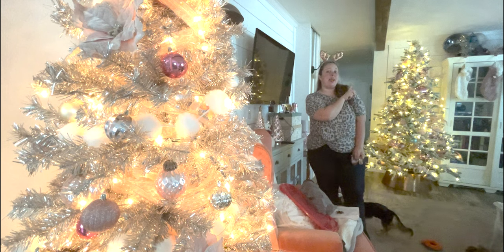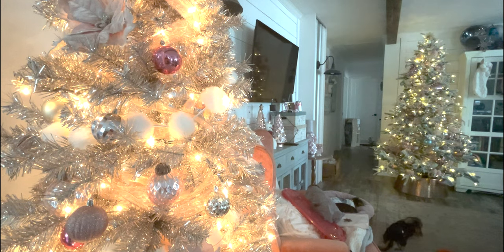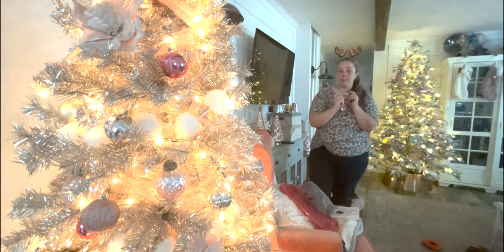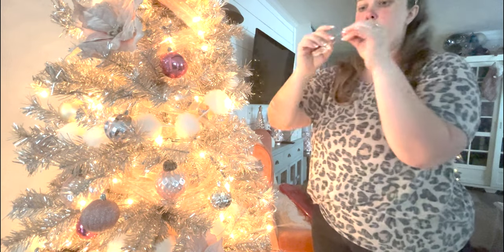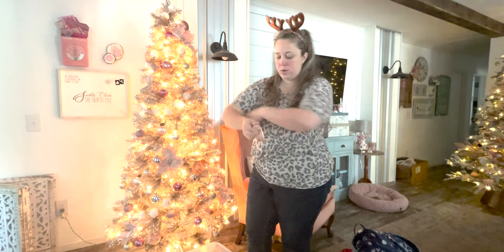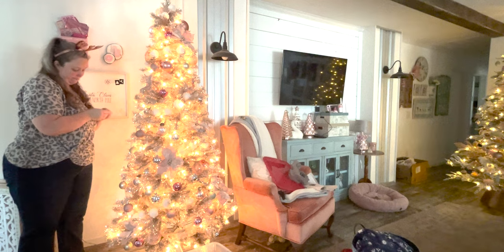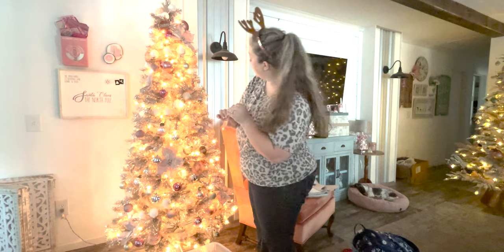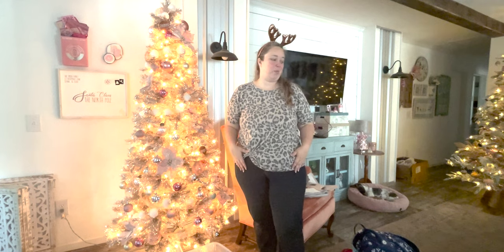Christmas Tree with 5 Types of Resin Ornaments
SUPPLY LIST FOR THIS VIDEO:
*7.5 Rose Gold Christmas Tree
*Galvanized Tree Collar
*Fluffy White Pom Pom Garland
*Blush Poinsettia’s
*Blush Pink Birds
*White Fluffy Birds
*Pink Mercury Glass Ornaments
*Set of 50 Shatterproof Champagne Dusty Rose & Rose Gold Balls
*Large Shatterproof Blush, Pink and Champagne Balls
*Tiny Shatterproof Blush Christmas Ornament Set Pink, Champagne and White Balls